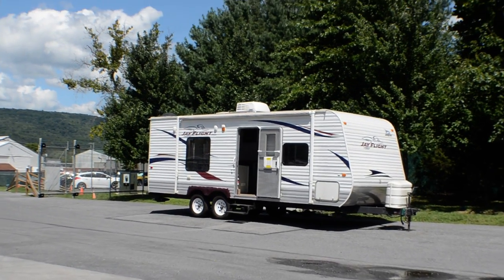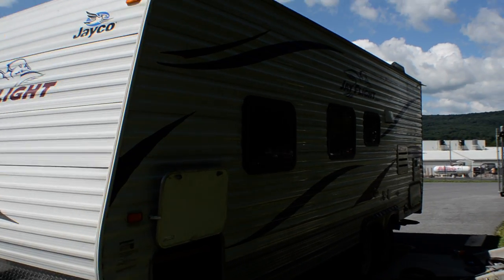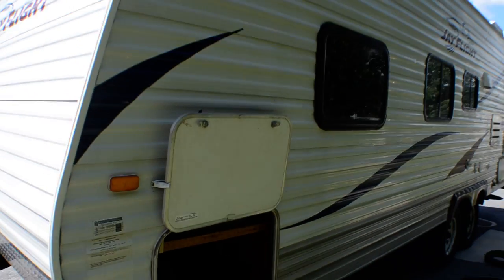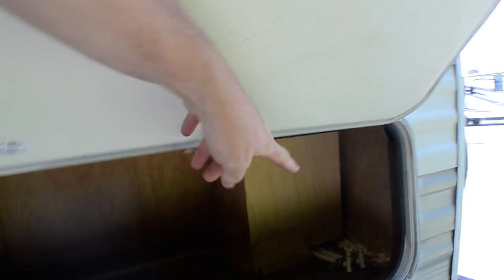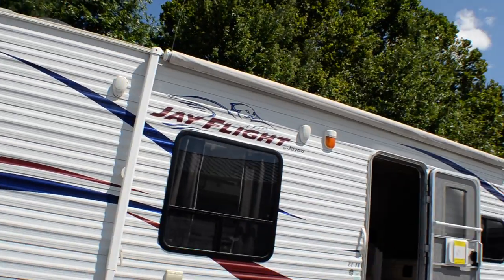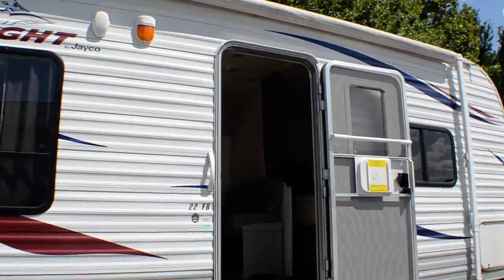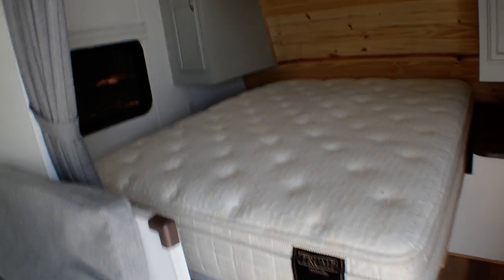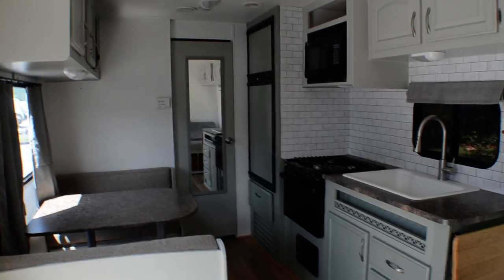2011 Jayco 22 FB at Beckley's RVs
Beckley's RVs
11109 Alngleberger Rd.